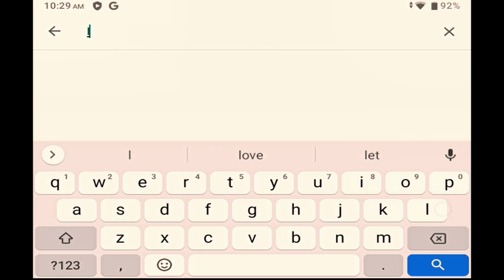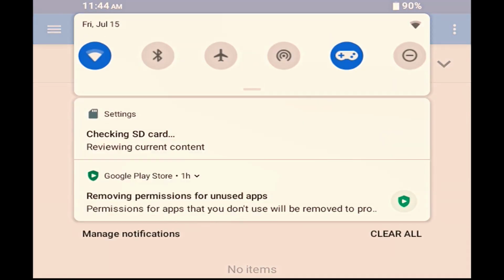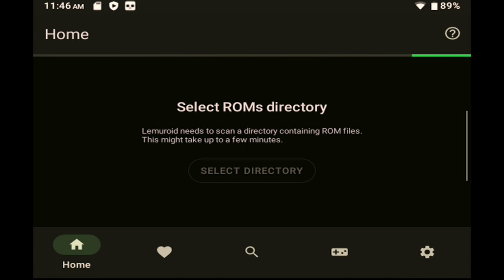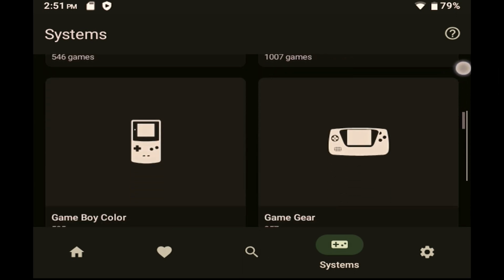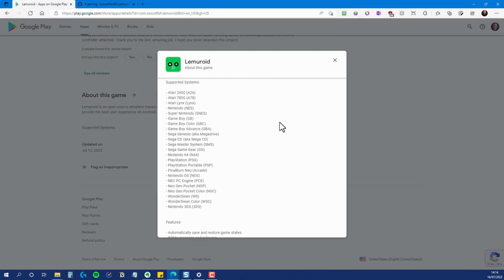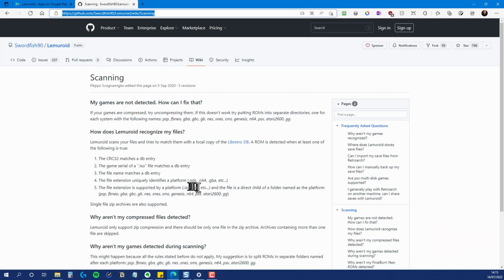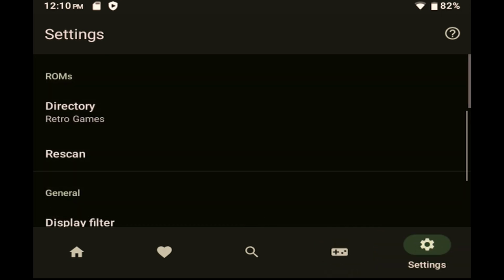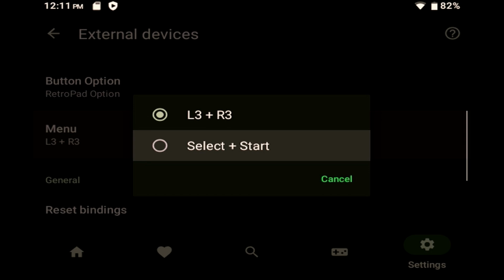Is this the easiest emulation setup on the Retroid Rocket 2 plus? A guide to Lemuroid on the RP2+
If you are looking for an easy to use and setup front end for your retro games on the Retroid Pocket 2 Plus and don't want the hassle of fiddling around with RetroArch or other emulators then check out Lemuroid in this video.

00:00 Intro
00:20 Getting and installing Lemuroid
00:40 Selecting ROMs directory and fixing a 'missing' micro sd card on the Retroid Pocket 2 Plus
01:58 Checking systems and ROMs after Lemuroid has finished scanning
02:30 Identifying why ROMs were not picked up and fixing the problem
03:28 An important change you MUST make to Lemuroid on the Retroid Pocket 2+
04:41 Summary / link to gameplay footage / and an alternative easy front end